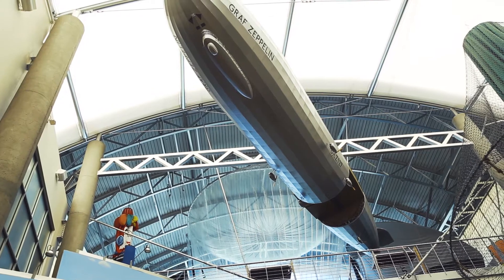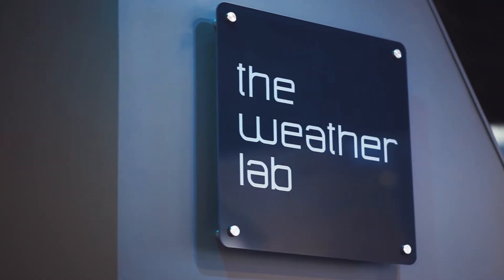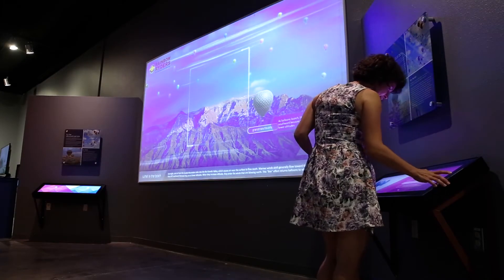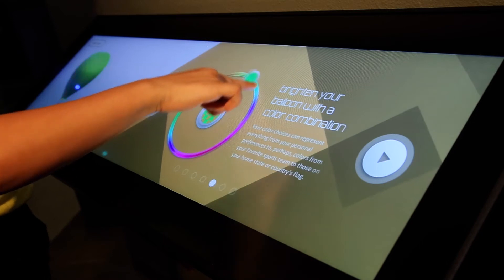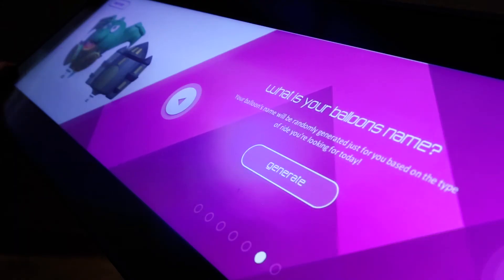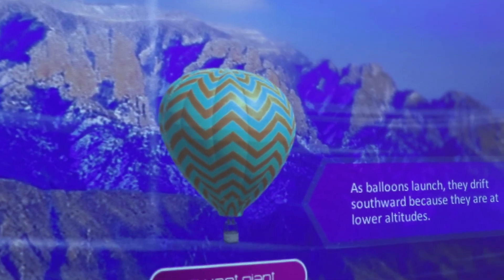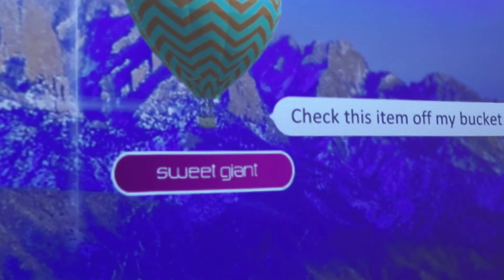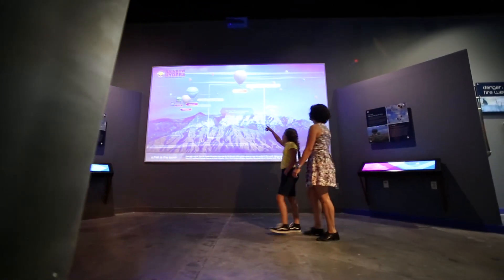Weather Lab Interactive Exhibits - The Anderson-Abruzzo International Balloon Museum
The Albuquerque Anderson-Abruzzo International Balloon Museum has unveiled its new Weather Lab exhibition where visitors can explore the science of the weather. Ideum has collaborated with the museum to develop two engaging interactive exhibits, Cloud Atlas and the "Albuquerque Box"  By using their knowledge of the Box, hot-air balloonists can navigate the skies over central new Mexico by selecting one altitude to fly in one direction and another altitude to change course. The box interactive exhibit lets users build their own craft and launch it on a virtual journey, learning about both balloon technology and local wind patterns. The Cloud Atlas application, allows users to beauty and science of the skies by "touching" clouds at various altitudes. The application runs on an Ideum 55" Ultra HD Presenter touch display.

You can learn more about the exhibits on the Ideum To learn more about the Balloon Museum